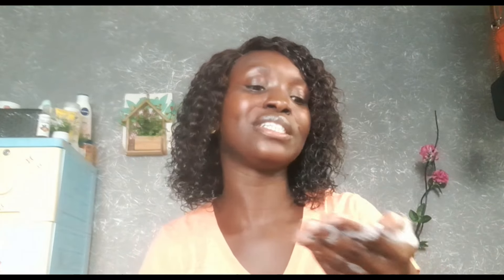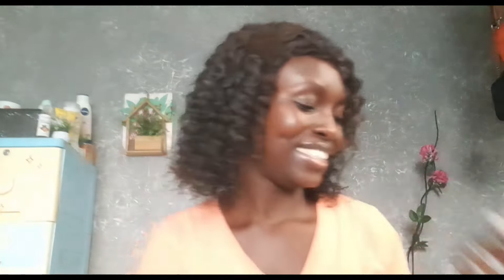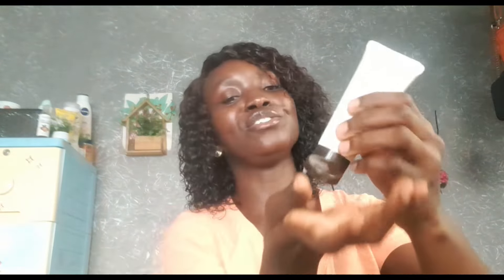Must Watch Review.. Carex cocoa butter soap🤯💯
Hi 💞 we reviewing this nice soap that I currently discovered...from Carex... carex cocoa butter soap 🧼 the only soap better than Dove bar soap

⚠️ Everything said in this video is based solely on my personal experience and Research.. Nothing said in this video should be considered a professional advice...